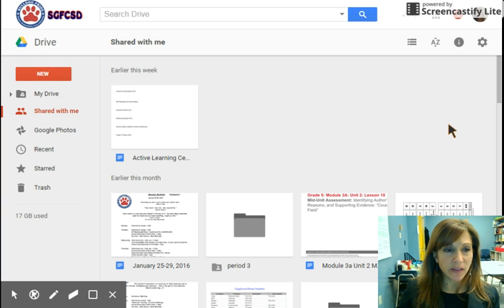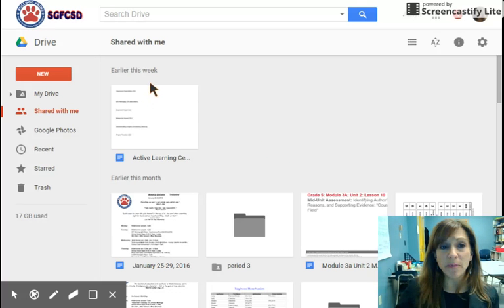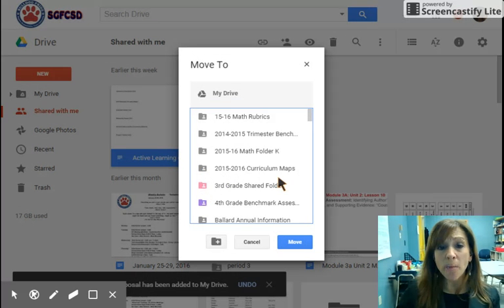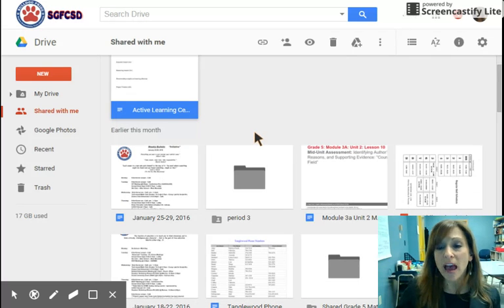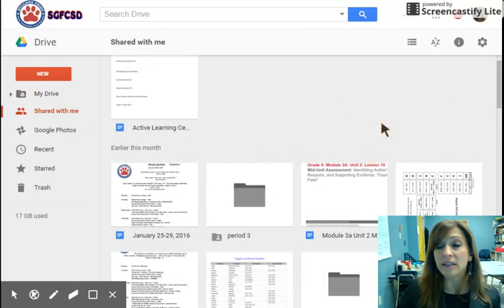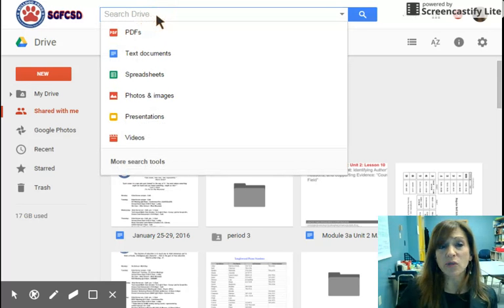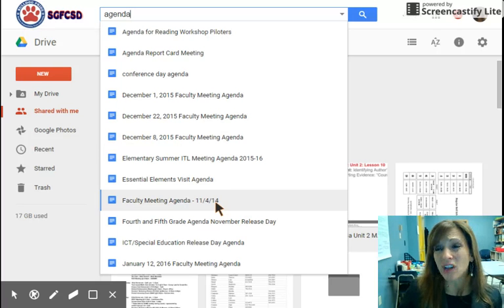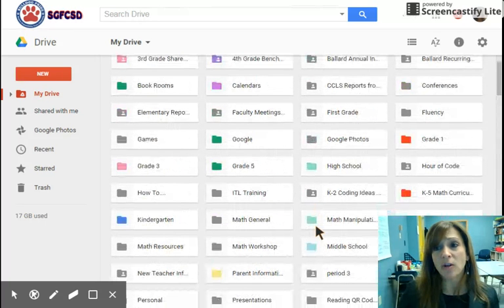Shared with me